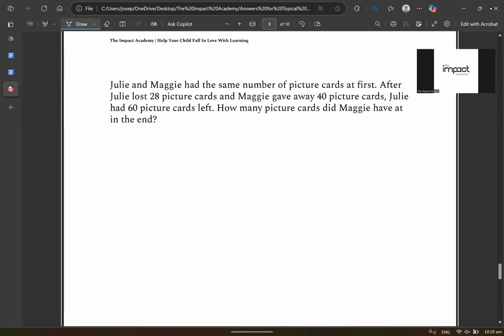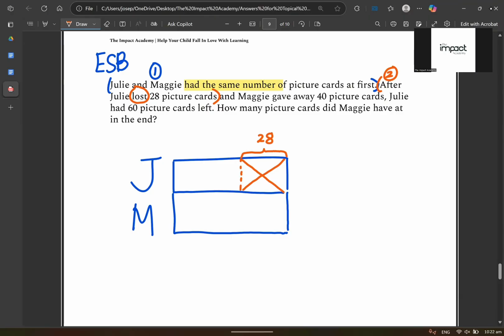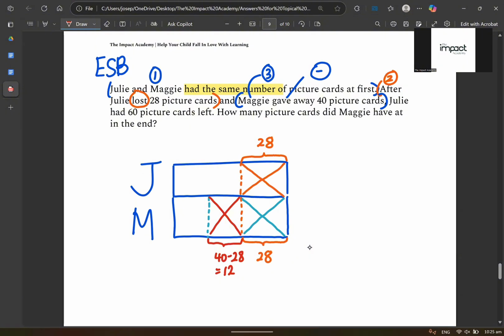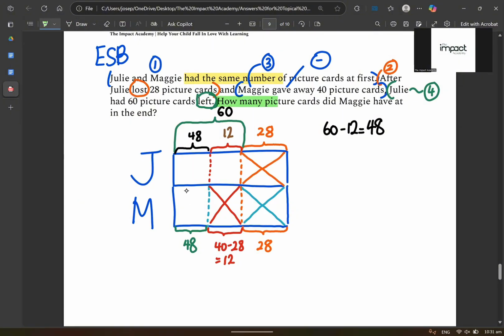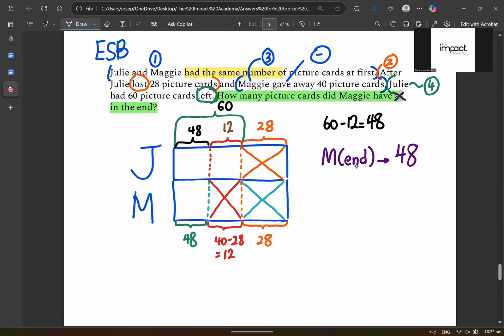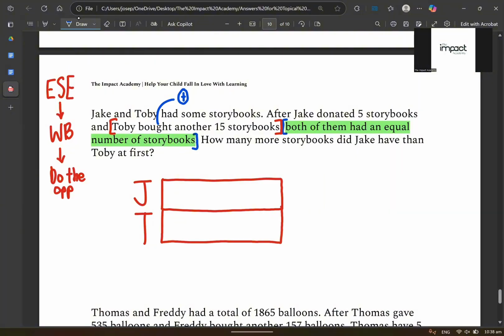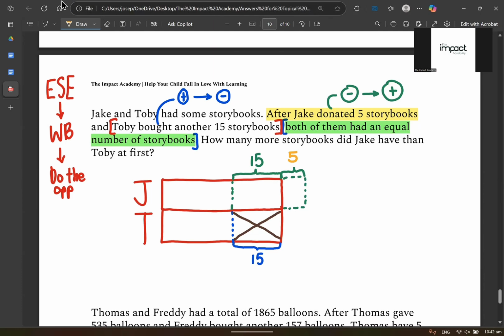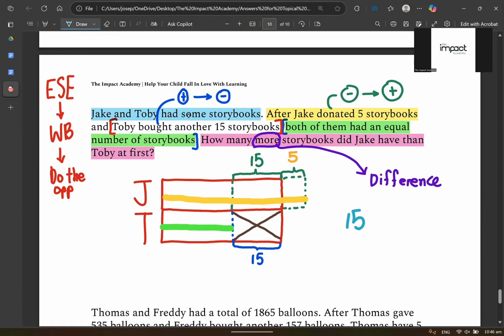P4 Whole Numbers - If Your Child Struggles With Word Problems, This Method Will Help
If your child struggles with word problems, maybe this method of explaning will help